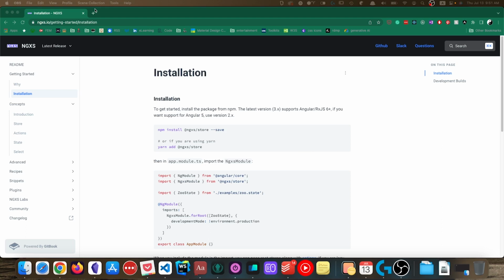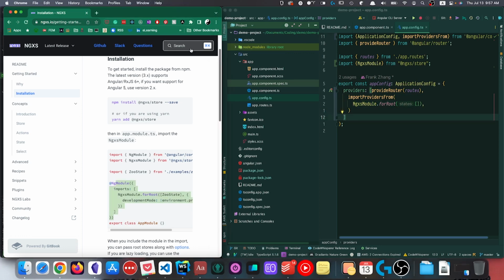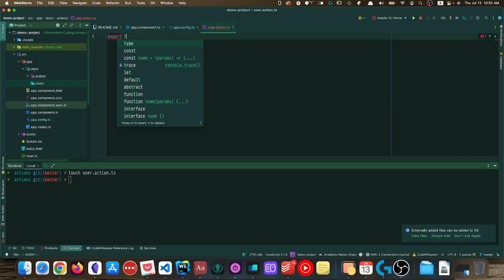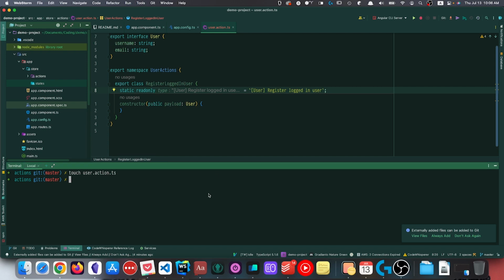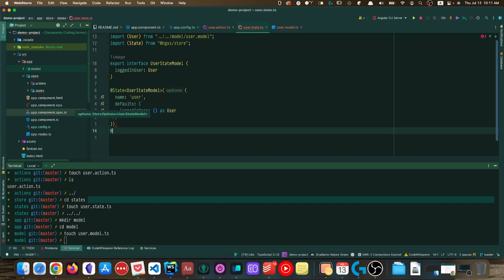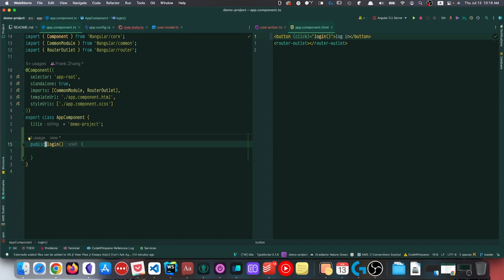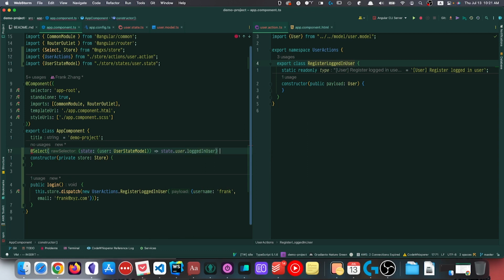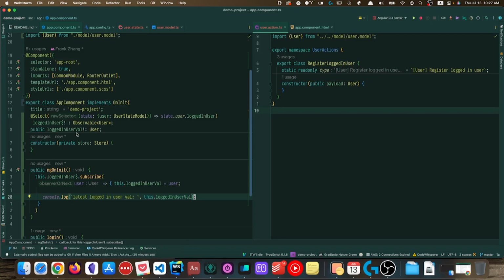Integrating NGXS into Angular 16 (the best state management solution)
Brief video demo of how to integrate NGXS into angular 16 (standalone project, ) how to enable redux dev tools, define actions, create state, dispatch actions, and retrieve state value with the Select directive.

0:00 intro
1:02 dependency installation
2:40 add ngxs provider to app.config file with `importProvidersFrom()`
4:04 enabling redux devTools
5:30 setting up folder structures
6:50 creating actions
10:55 creating states
18:10 dispatching actions
20:05 adding defined state to provider
20:45 retrieving state value from store
25:10 conclusion